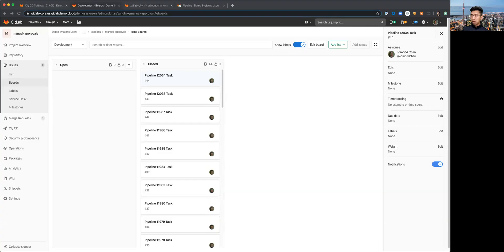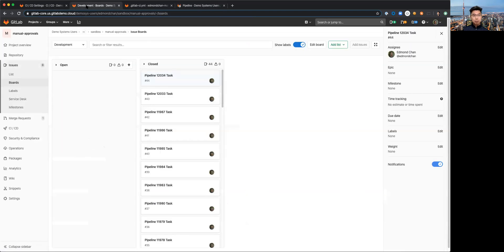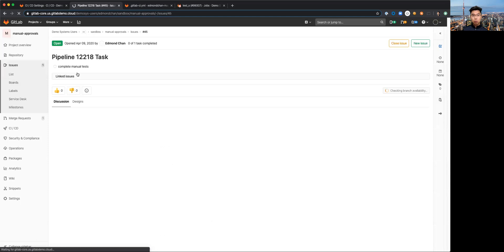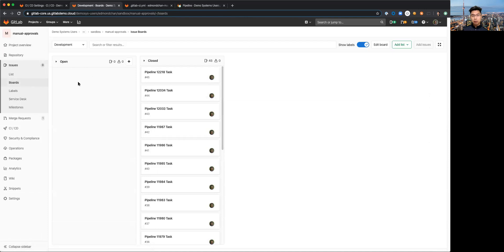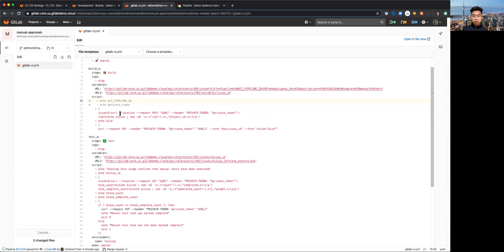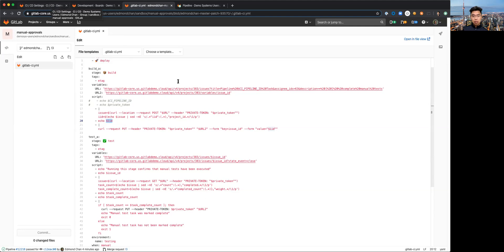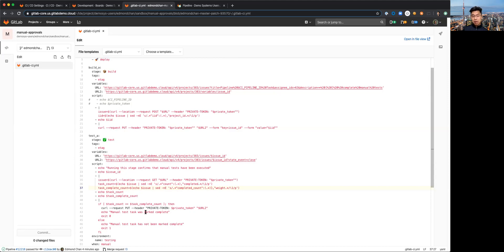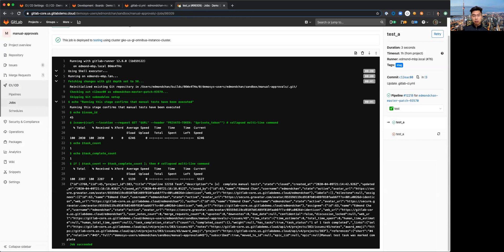Manual pipeline gate requiring task completion to execute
An example of using GitLab CI to create an issue with a task that must be marked complete before the manual pipeline gate can be executed successfully. Useful to capture confirmation from team members (ex. manual tester) that a task has been completed before allowing the pipeline to proceed.